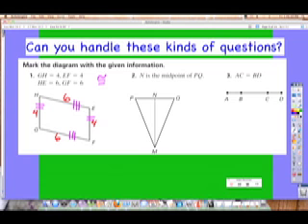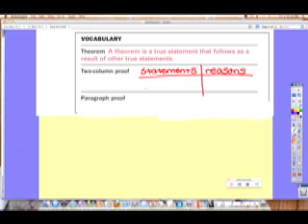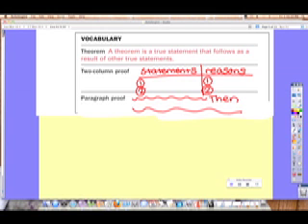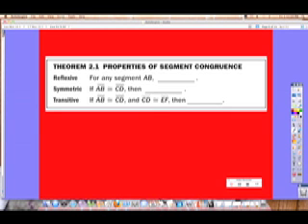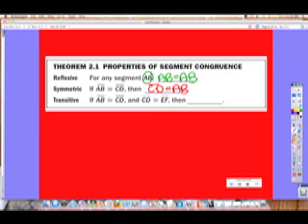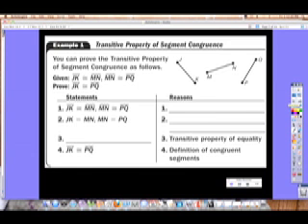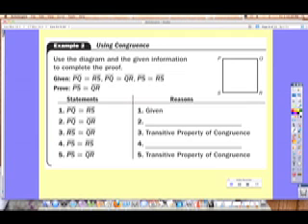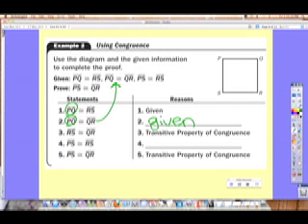Geo Fri 9 30Youtube